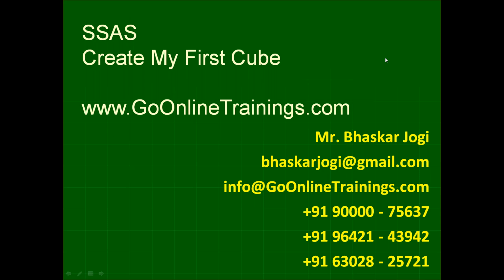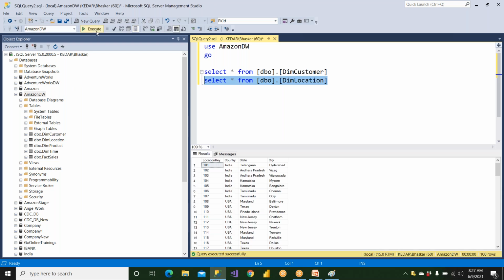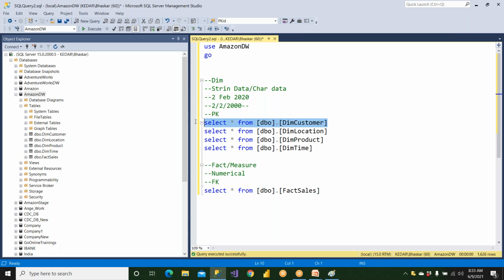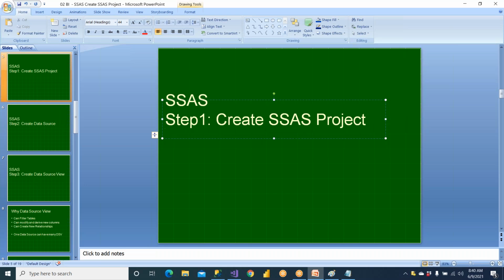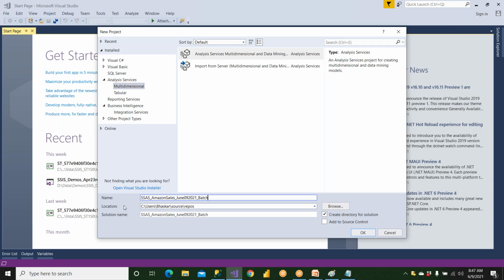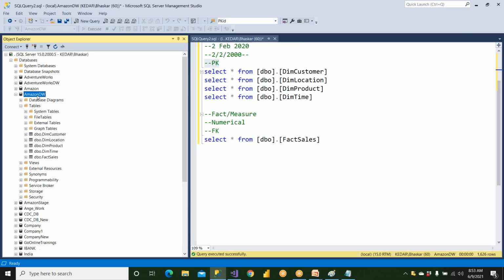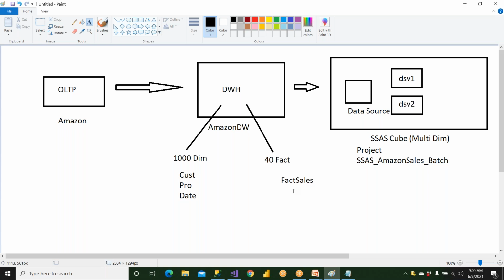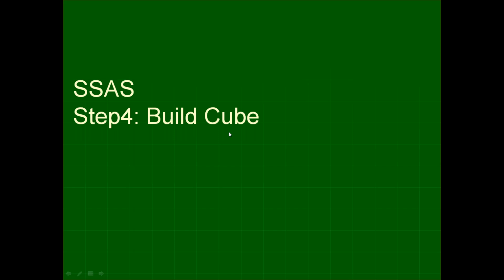MSBI ( SSAS ) Session 02